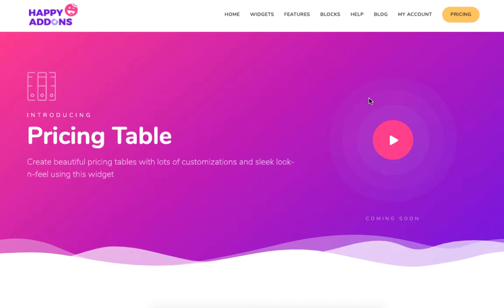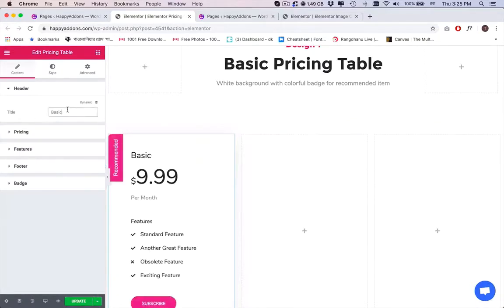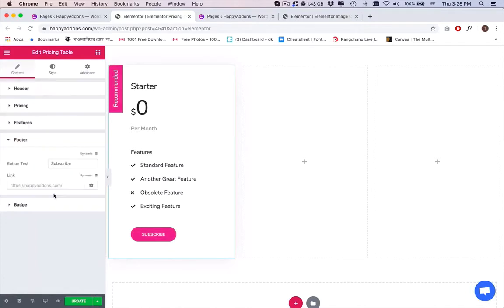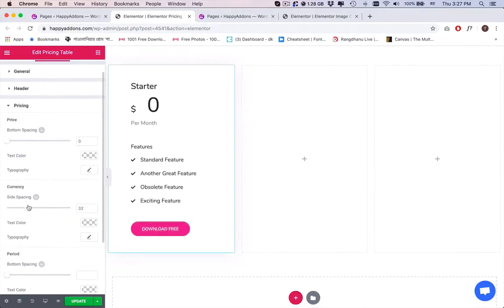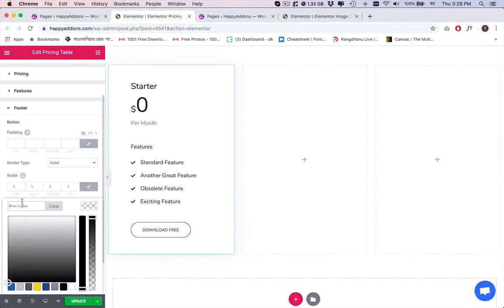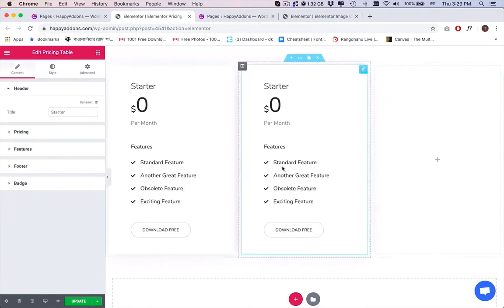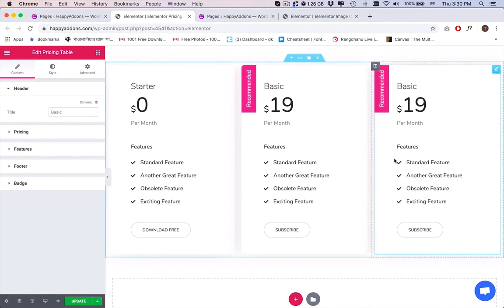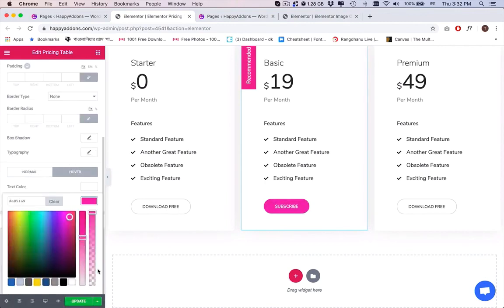How to create a quick and simple Pricing Table using Happy Addons.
The Happy Addons has a Pricing Table widget that you can implement on your WordPress site which is powered by Elementor

This lets you create a Pricing Page that simplifies communicating the price of your services.

It makes it clear for users what to expect from your website.

You can use the Pricing Page for other uses as well. Why not try using it to list your goals? How about listing a list of Exclusive items?

The Pricing Widget can be fully Customised as per your liking.

📨📨📨 Contact HappyAddons 📨📨📨